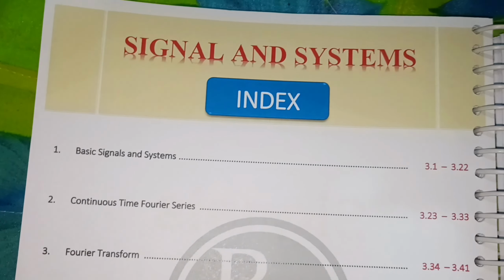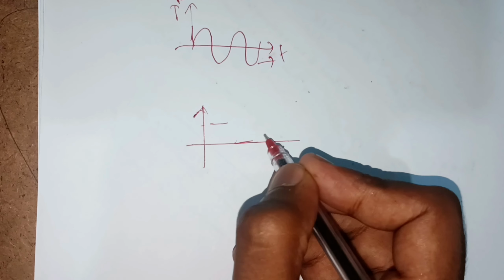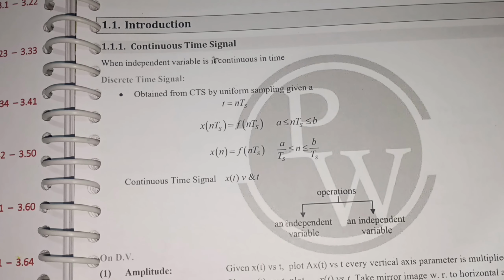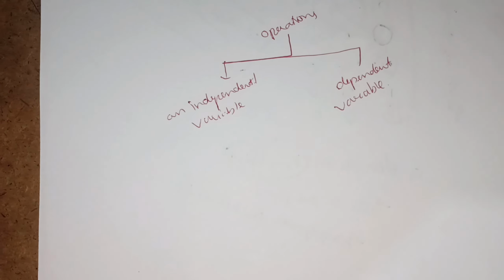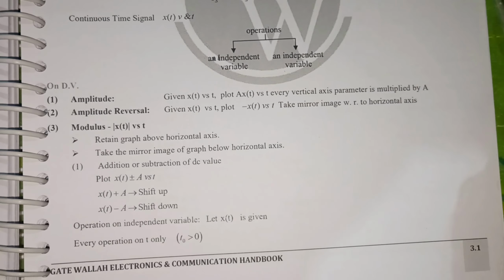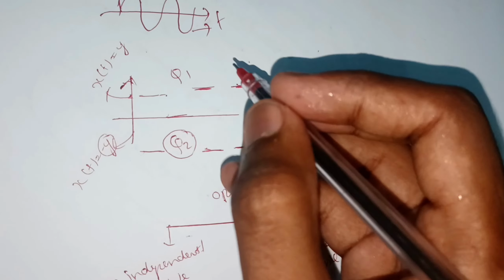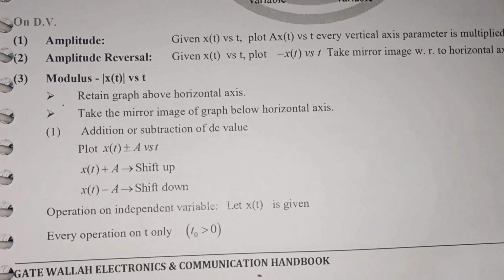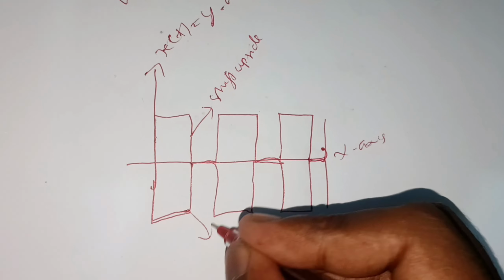Basic signals and systems explanation in very easy manner.